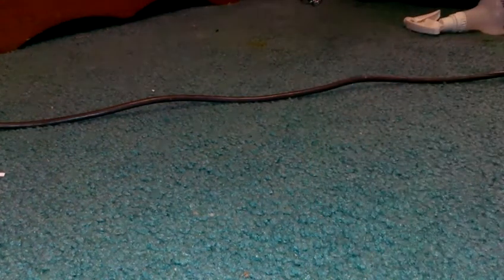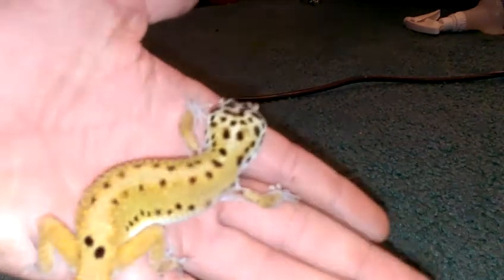Using Eco-Earth for leopard geckos - Is it dangerous?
Eco earth WILL NOT cause any sort of impaction unless an